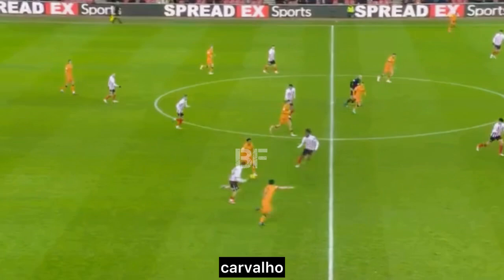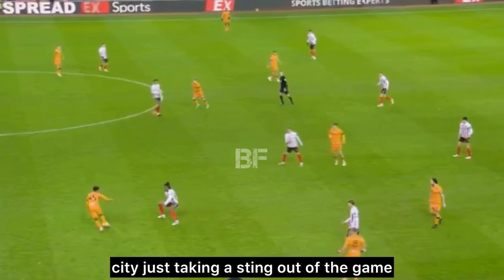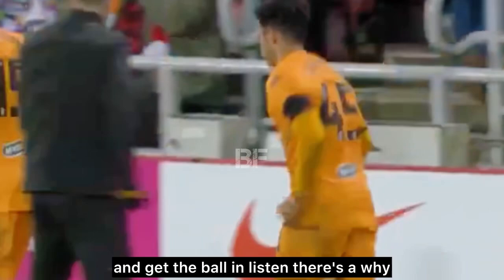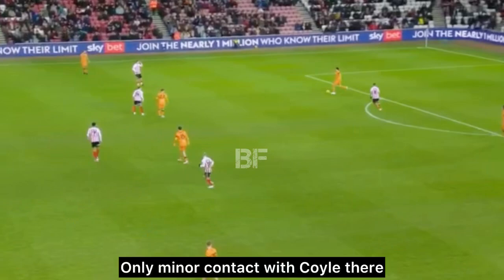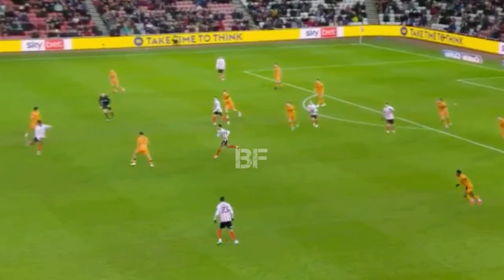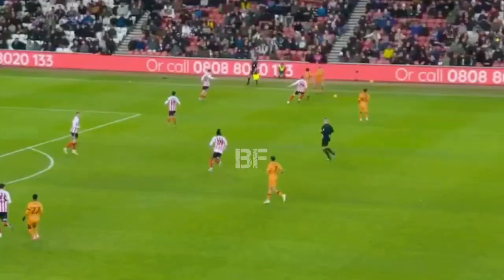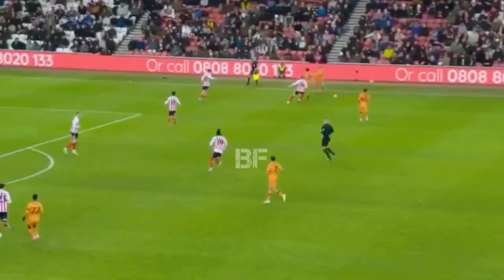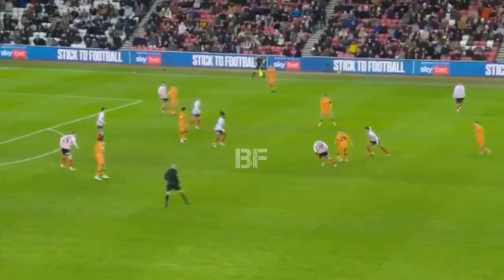Fabio Carvalho vs Sunderland | All Touches | Amazing Goal | Fabio Carvalho Hull City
⚠️ "The use of the footage in this video qualifies as fair use under US copyright law because it is (1) non-commercial, (2) transformative in nature, and (3) does not negatively affect the original video."